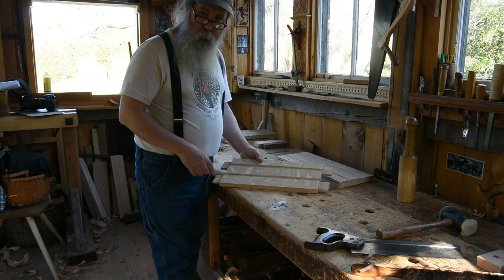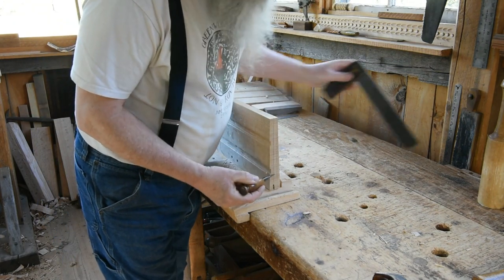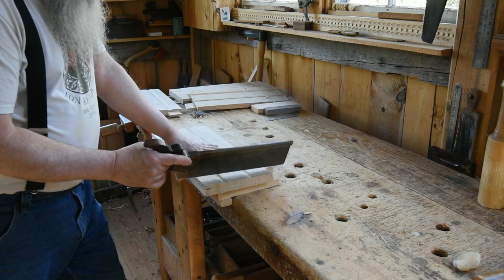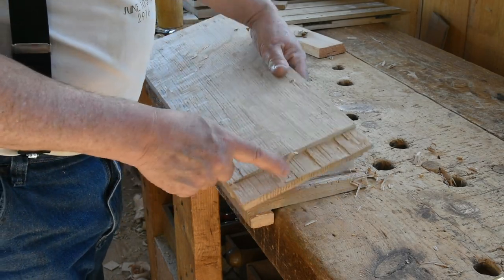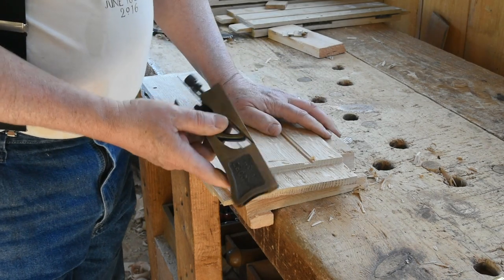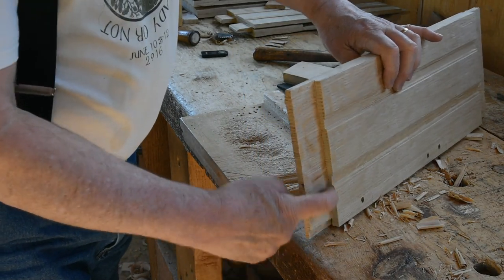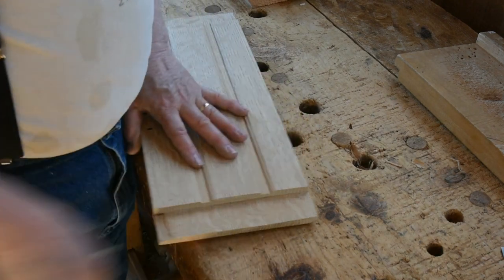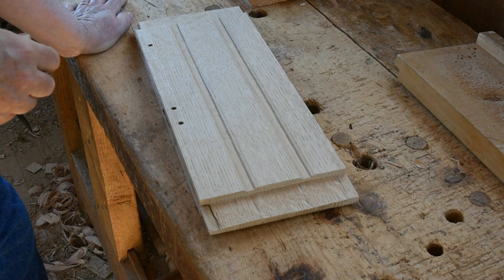Forming the double tenons on the side rails